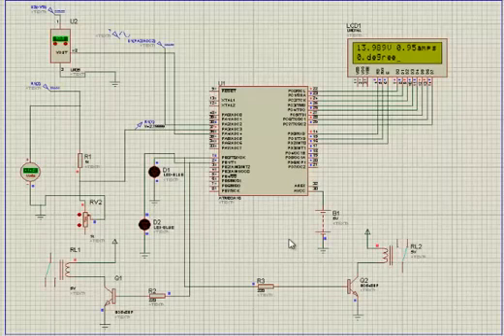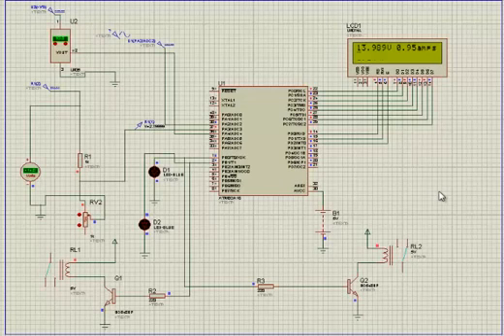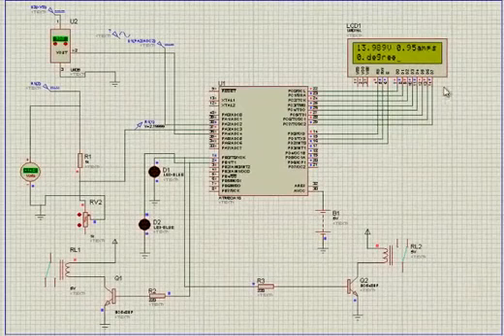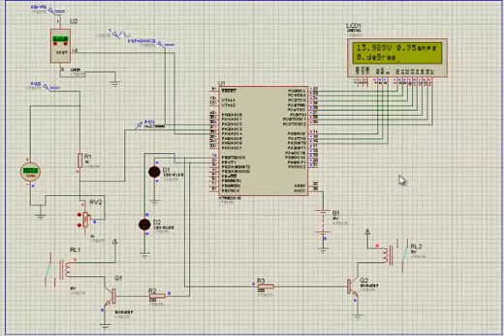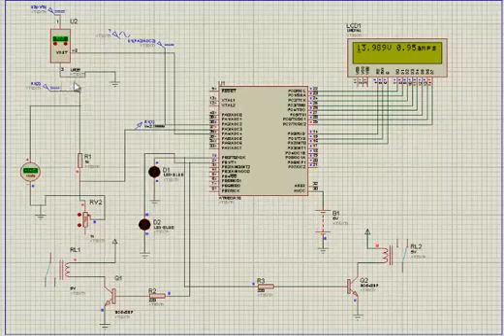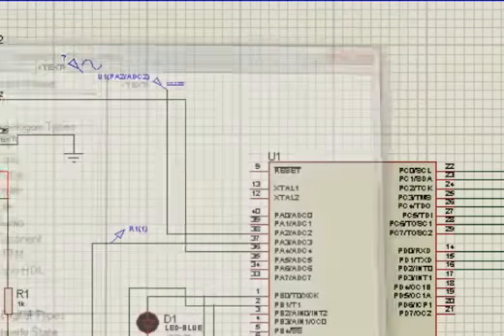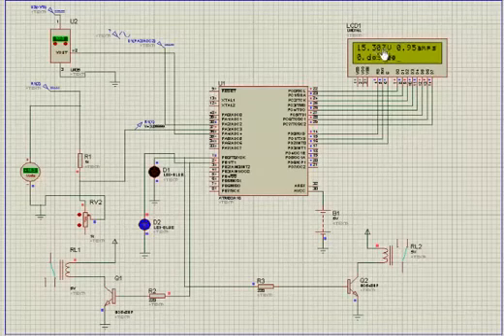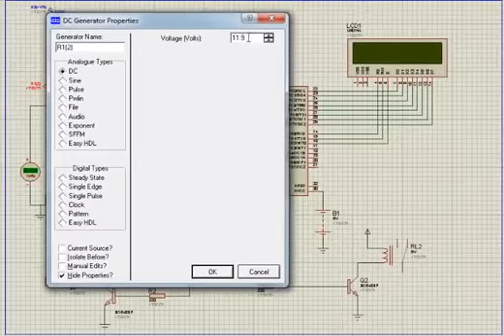Nickel Metal Hydride Battery Solar Charger Microcontroller Atmega16 2018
nimh solar charger circuit,

1.2 volt solar battery charger,

simple nimh battery charger circuit,

nimh charge controller,

1.2v nimh battery charger circuit,

solar nicad battery charger,

solar aa battery charger circuit,

1.2v battery charger circuit,